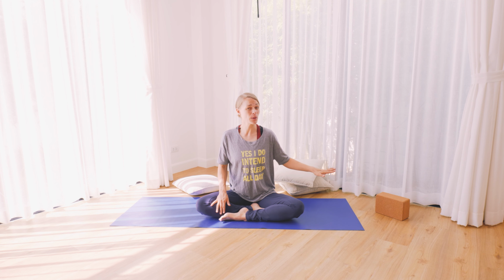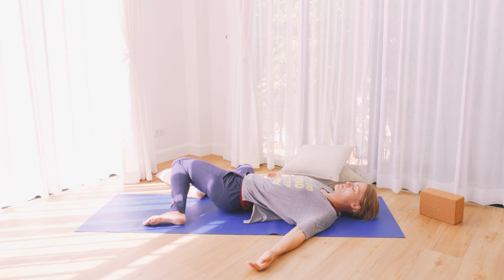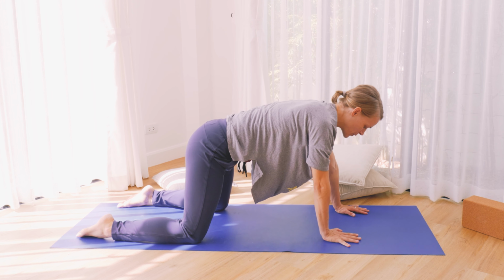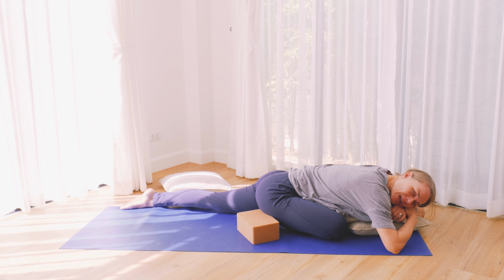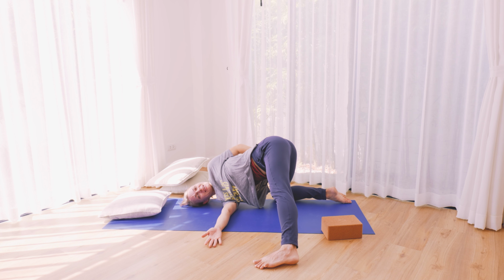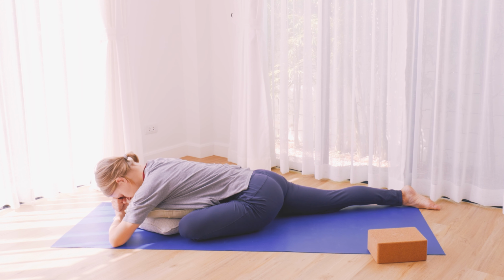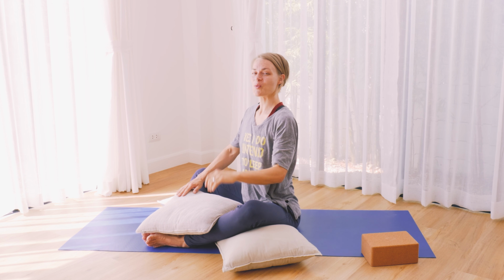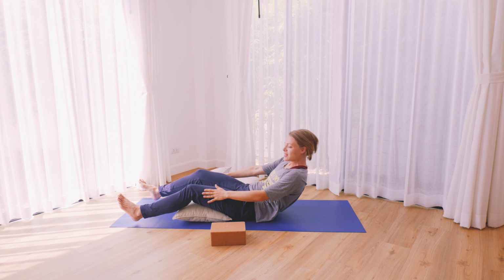Yoga when Tired - Gentle Movement for Tired Moments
Do you know those days and moments when you're low on energy but feel the need to do some gentle movement and mobilise the body?

This gentle and slow yoga practice is for those tired moments and doesn't ask too much of you 🥱 Your spine, hips, and shoulders will be gently stretched and moved but everything is done seated, lying down or on all-fours, so you can expect a low key practice... There's time to relax in the poses and to move in-between them to get unstuck.

Some pillows, bolsters or other soft props are recommended for this practice to make it more comfortable and to assist in the supported backbends. This yoga class is for all levels of yogis - just find your little yoga space and join in!

00:00            -  Intro
00:20            -  Gentle Yoga Class for When You Are Tired
35:20            -  Ending

I have in-detail videos of some of the poses that we practise in this video.

Yoga with Heini is a channel where education meets experience!

Here you’ll find free high-quality yoga videos and tutorials for all levels and for EVERY body; Beginners Yoga, Hatha Yoga, Yin Yoga, Slow Flow Vinyasa, Morning Yoga, In Detail Asana Labs, and much more. These videos are for all bodies, all backgrounds, and all levels of practice. I’ll support you to learn and practice with YOUR body safely.

In-between practices I welcome you to watch the yoga discussion videos about the practice, and about the science and philosophy behind the practice. Join in the discussion, I’d love to hear from you!

Just relax, just breathe, and have fun!

This video is intended to provide general information for yoga practitioners. It is not a replacement for the personal advice of a health professional.

Yoga with Heini recommends that you consult your doctor, physiotherapist, or other medical professional before beginning any exercise programme. Yoga is not a substitute for medical attention, examination, diagnosis or treatment. Yoga is not recommended and is not safe under certain medical conditions. Yoga includes physical movements as well as an opportunity for relaxation, stress re-education and relief of muscular tension. As is the case with any physical activity, the risk of injury, even serious or disabling, is always present and cannot be entirely eliminated. If you experience any pain or discomfort, listen to your body and discontinue the activity. By engaging in this yoga exercise, you will assume full responsibility for any and all damages, which may incur through participation.